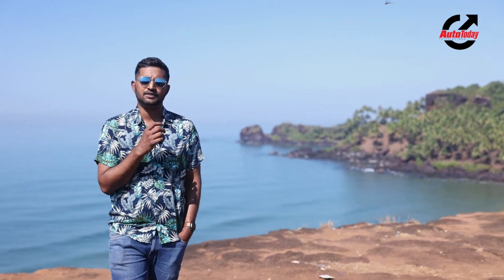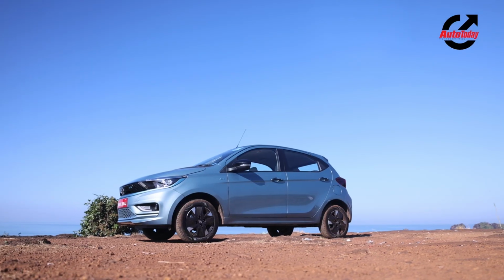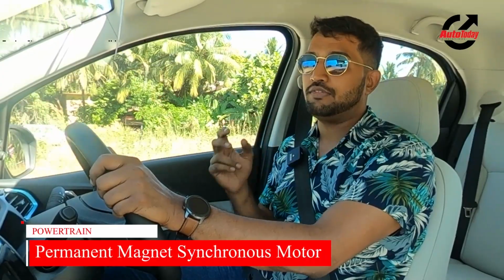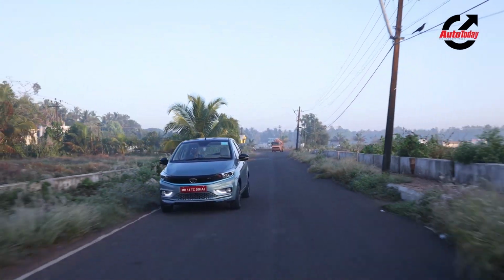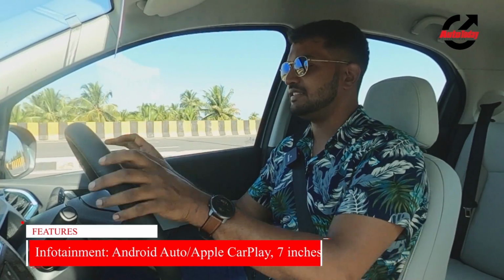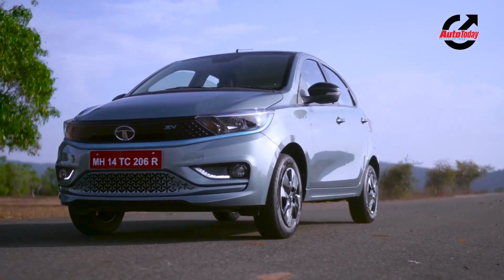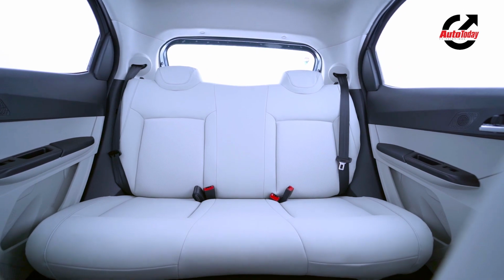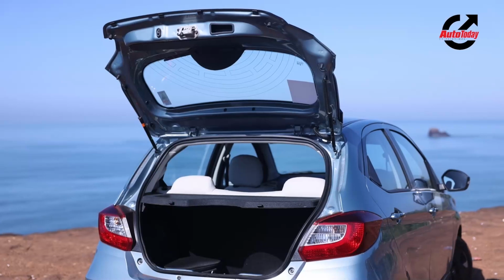Tata Tiago.ev Review | First Drive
The conversation around electric cars and their cost efficiency has always brought us back to the same statement. Electric cars may be the most cost effective way to commute but that was a privilege up until now reserved for those that could afford it, with almost no electric cars in the mass market. The Tata Motors Tiago.ev is the car that is here to change that with a starting price of Rs 8.49 lakh making it India’s most accessible electric car.